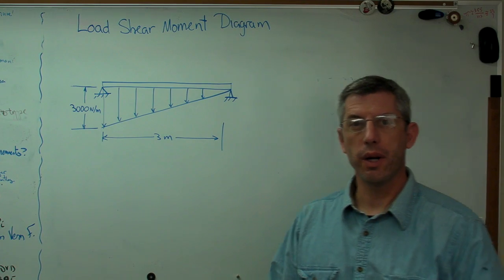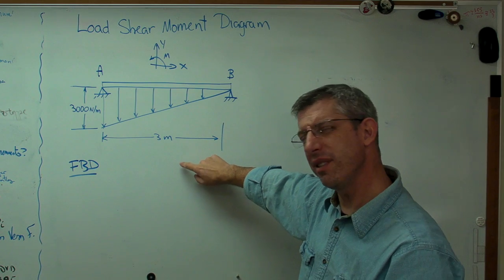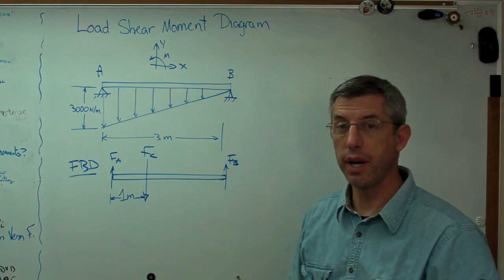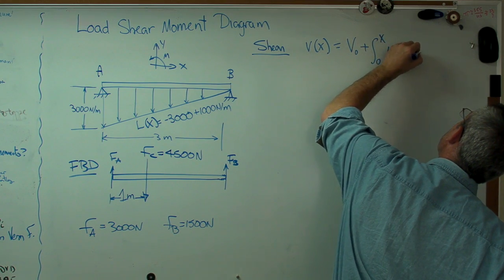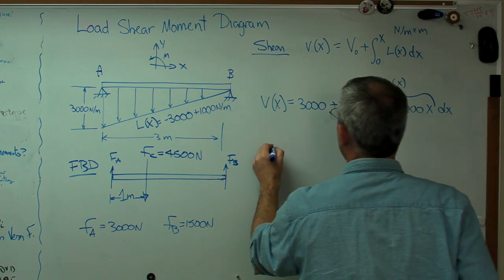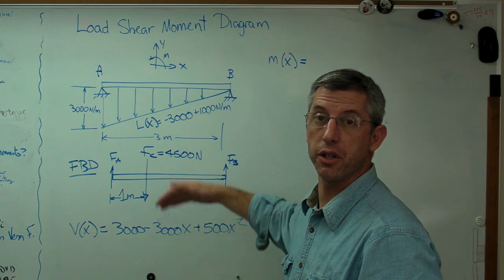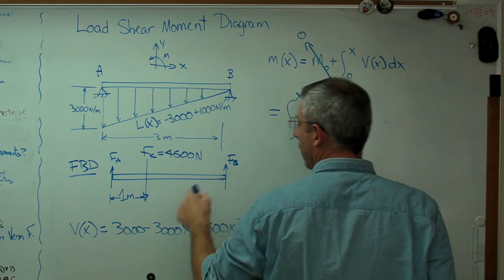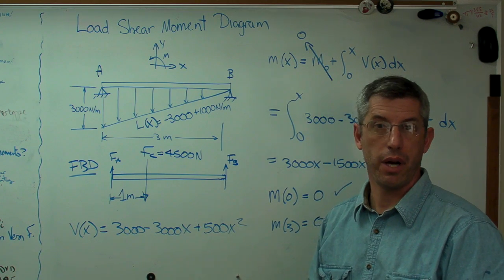Load Shear Moment with Distributed Load.MP4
This clip shows how to calculate the load, shear and moment across a beam with a distributed load.  The resulting shear load is a quadratic function and the moment is a cubic function.